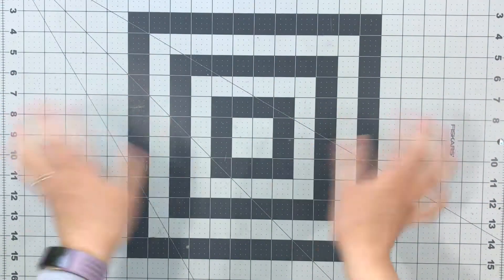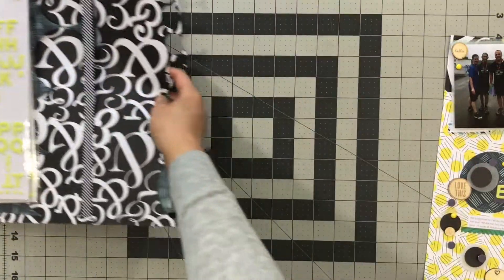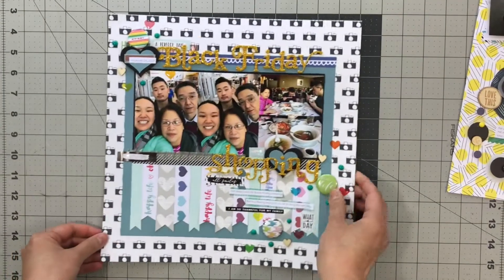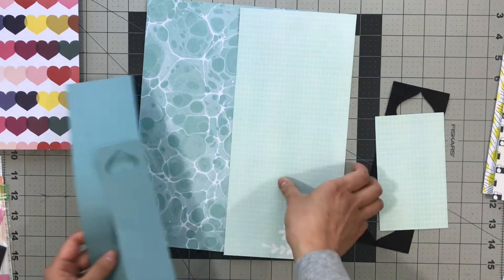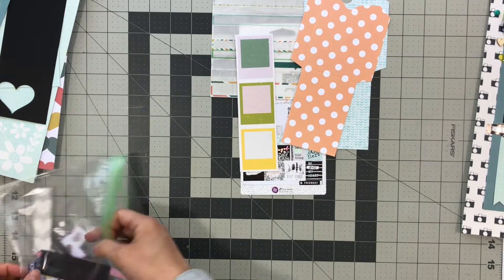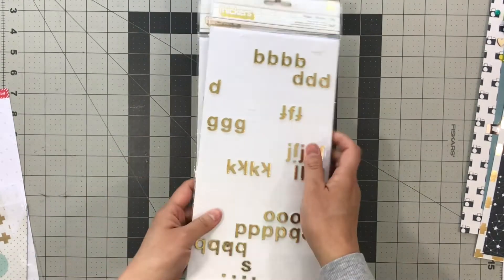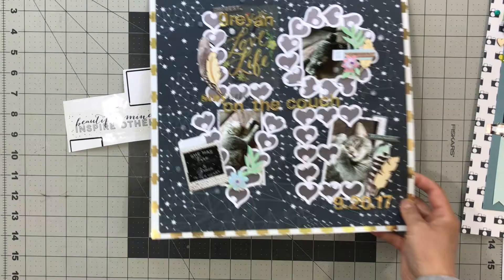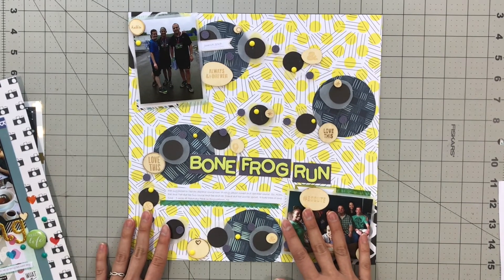Scrapbook Page Kits | May 2021 Layouts & Leftovers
I am sharing my layouts and leftovers for my May Page Kits